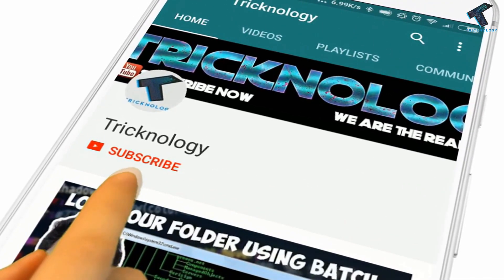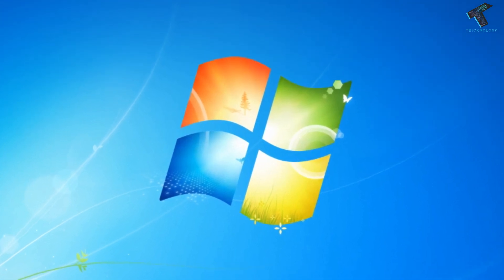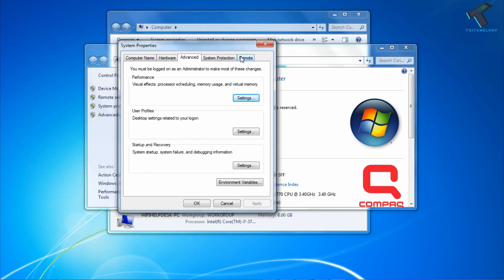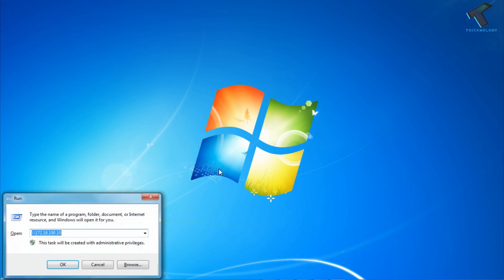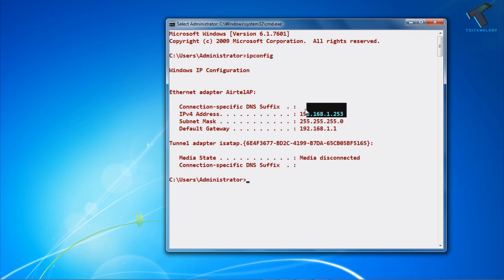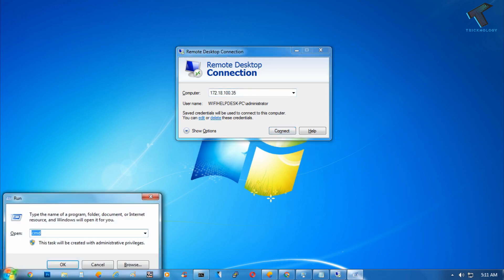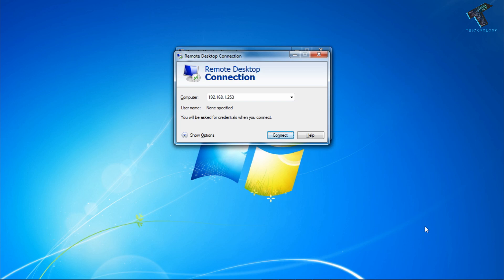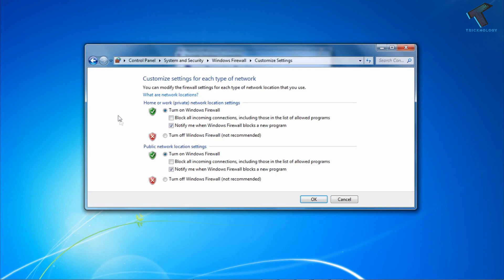How To Access Any PC or Laptop Remotely At Your Home Using IP Address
In this video, I will show you guys how to connect your home computer, pc or laptop using remote desktop through an IP Address.

1. Mic
2. Microphone Stand
3. Headphone
4. Phone
5. Strip LED Light